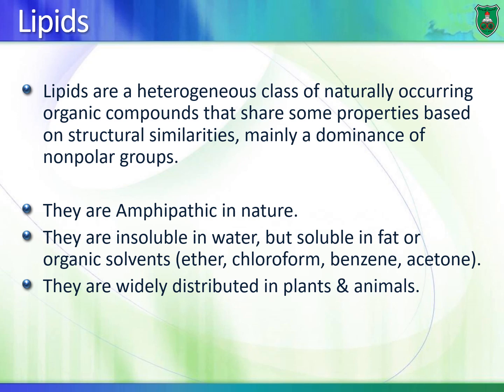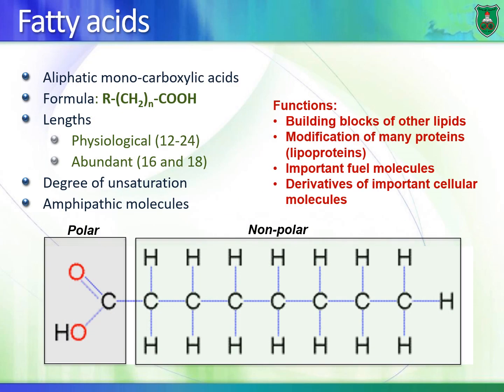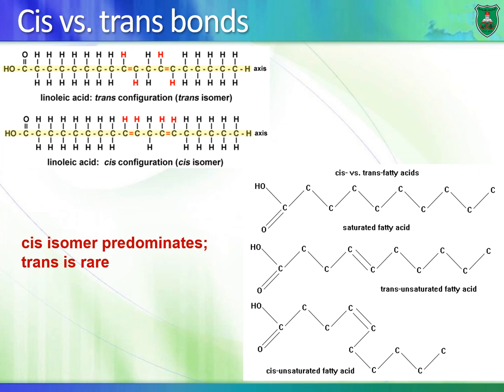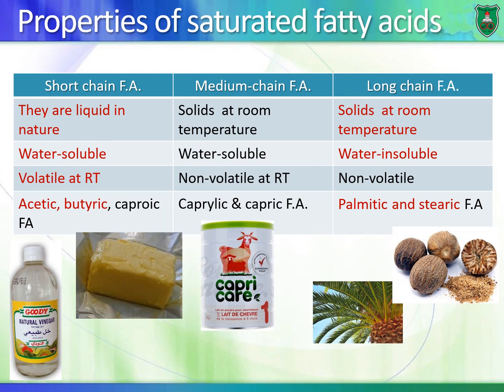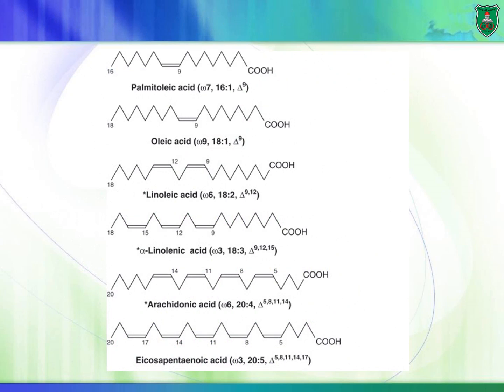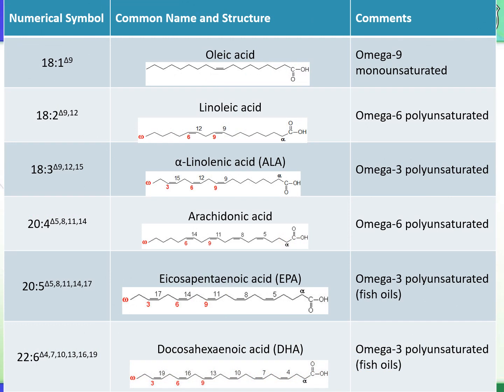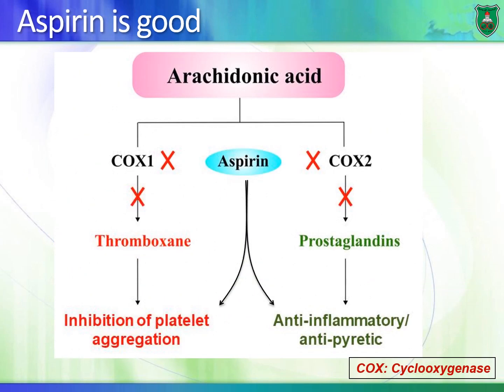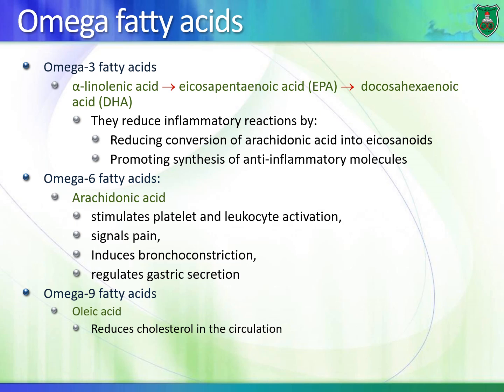Lipids 2019 2020 part 1 intro and simple lipids